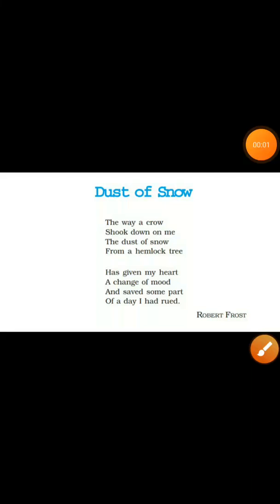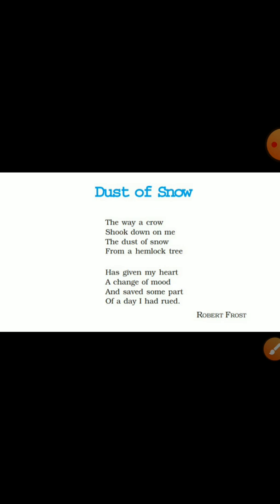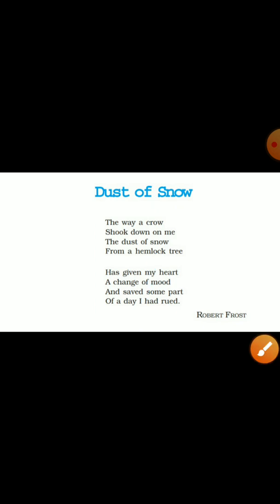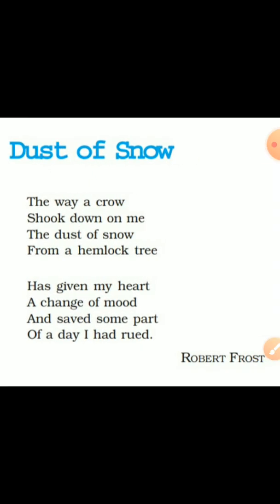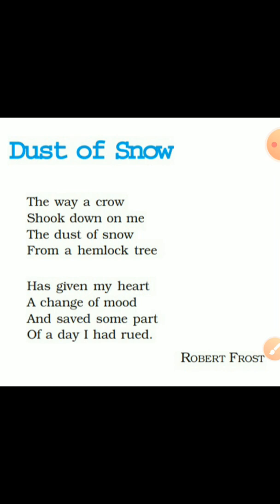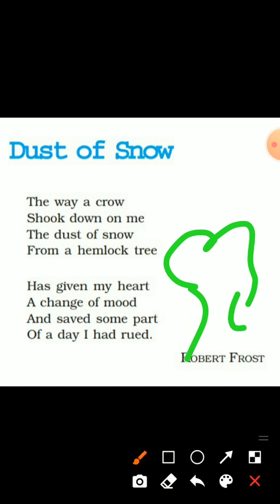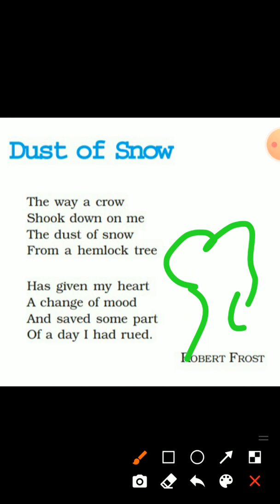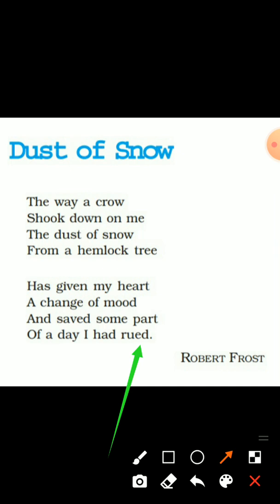Class-10th English First flight Poem Dust of snow